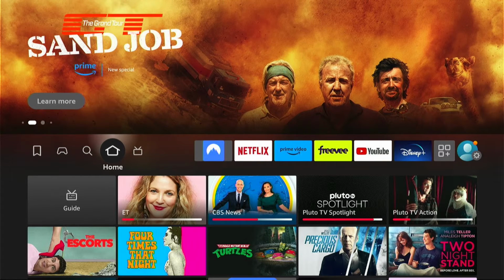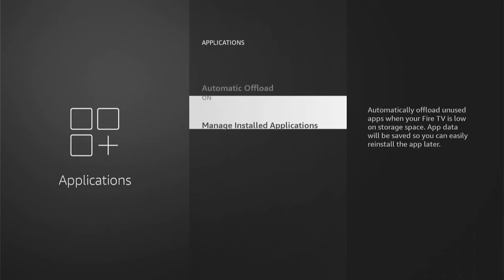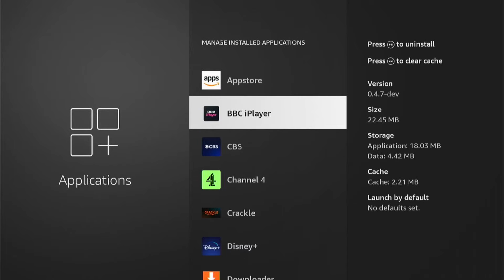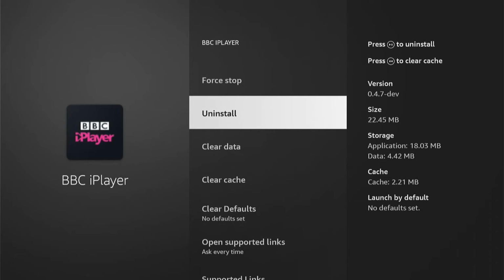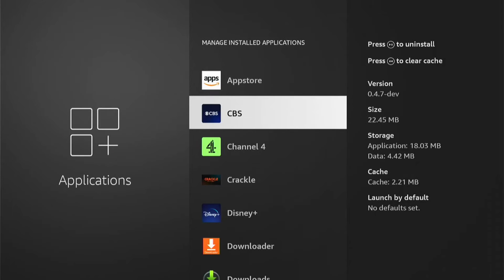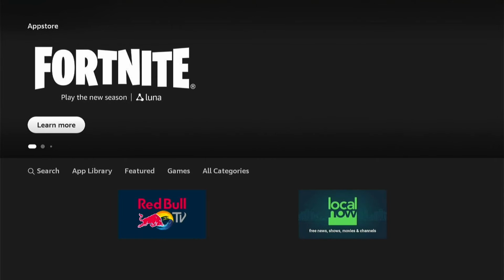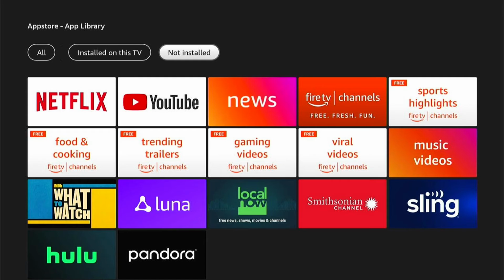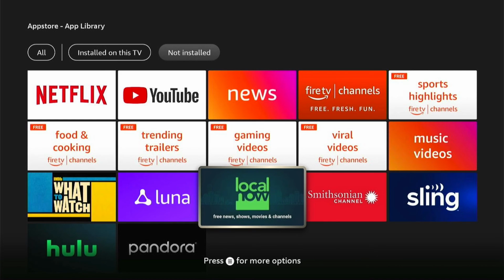How to Delete & Reinstall Apps on Firestick 4k & Fire TV (Fast Method)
In today's video we are going to learn How to Delete & Reinstall Apps on Firestick.